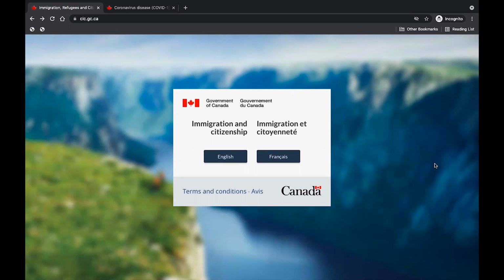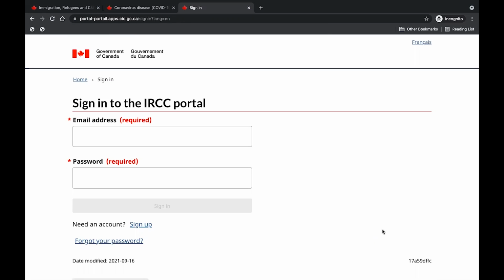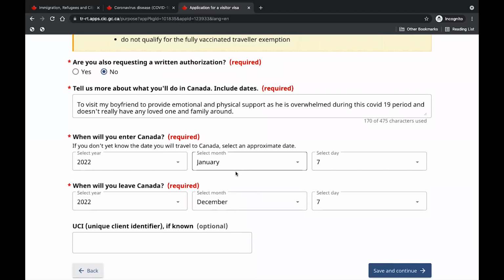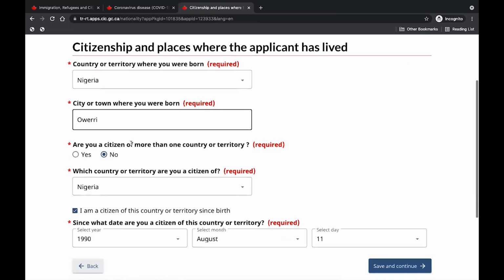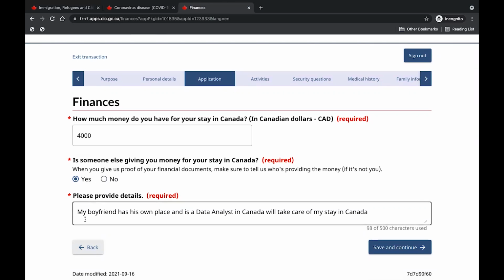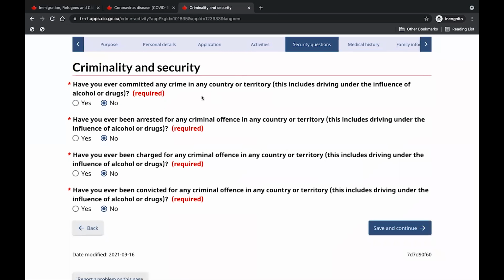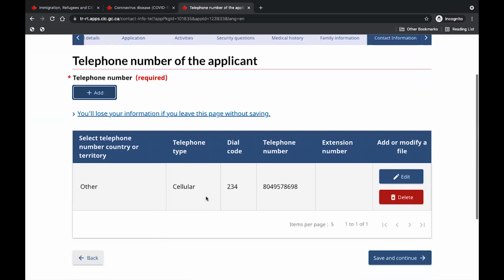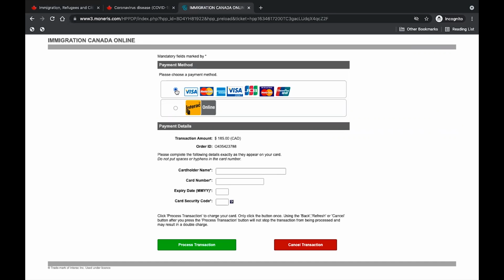Visitor Visa Canada (Visitor Visa Canada Apply Online)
In this video, I shared the step-by-step process on how to apply for a new visitor visa to Canada application process through the IRCC portal.